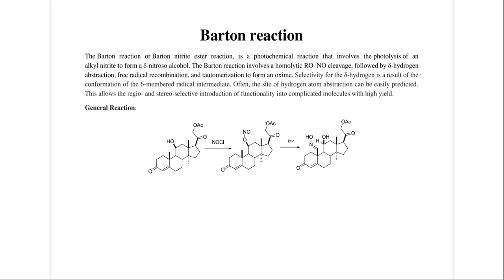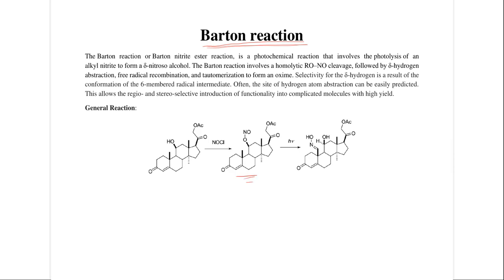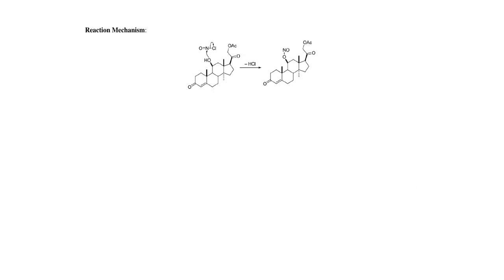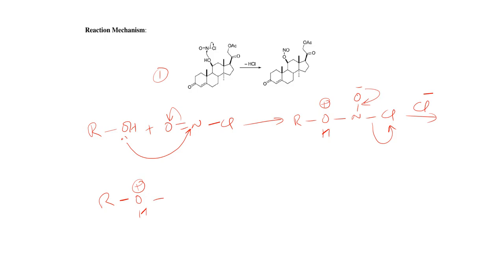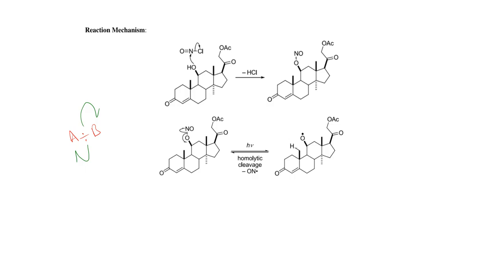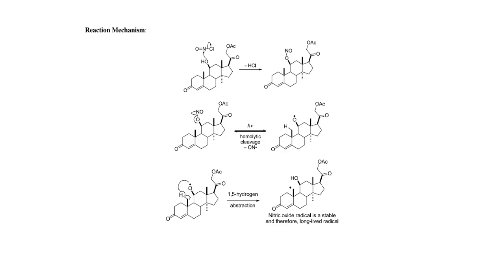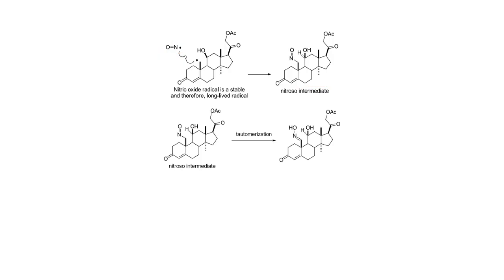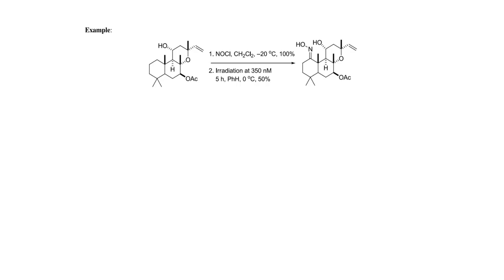Barton reaction // Oxime Synthesis // Photolysis of alkyl nitrite // alcohol conversion into oxime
Assalam-o-Alaikum Everyone!
Welcome to the world of Chemistry with Dr. Yousafzai. This video is about the Organic name reactions (Barton reaction) with a complete explanation which I describe in a very simple way and make easy for undergraduates and graduates. Studying reaction mechanisms and name reactions is essential in organic chemistry because it provides a deep understanding of how reactions proceed, enabling chemists to predict reaction outcomes, design new reactions, and optimize existing ones. For example, mechanisms like the Barton reaction, is the conversion of alcohol into oxime. The reaction starts with the conversion of alcohol into alkyl nitrite which upon photolysis converted into oxime, illustrate key steps like alkyl nitrite synthesis, oxide radical, C-H activation, hydrogen shift, 1,5-hydrogen shifting. The scope of the reaction was later expanded to the synthesis of substituted oxime from alcohol through radical mechanism. Knowledge of name reactions, such as the Barton reaction, Barton Decarboxylation, Bargellini reaction, Barbier Reaction, Bamford–Stevens reaction, Shapiro reaction, Baker–Venkataraman Rearrangement, Baeyer Villiger Oxidation, Arndt Eistert Homologation, Aldol reaction, Allan Robinson Reaction and Wolff-rearrangement, along with understanding their mechanisms, allows chemists to apply these transformations efficiently in the synthesis of pharmaceuticals, polymers, and materials. This expertise also aids in developing innovative catalytic methods, troubleshooting reactions, and interpreting experimental data, all of which are crucial for advancing organic synthesis.

Let’s learn Chemistry together in English, Urdu/Hindi and Pashto.  No matter if you are a school (matric and O-level) college (FSc, A-Level), undergraduate, or graduate student, if you want to clear the fundamentals of chemistry, You Are at the Right Place.
I’ll be uploading videos on most of the important topics and will try to make this simpler as I can. Chemistry with Dr. Yousafzai classes is for every chemistry lover who wants to build up their concepts and to self-prepare for KPPSC, FPSC, SPSC, PPSC, MCAT, ECAT, IIT, JEE, AIIMS, CSIR_NET, GATE, and as well for other competitive exams. The thing needed from your side is a will to learn.